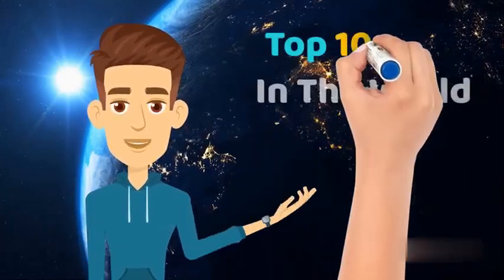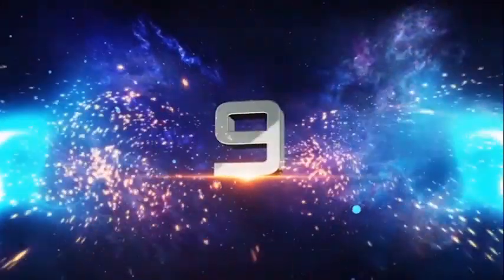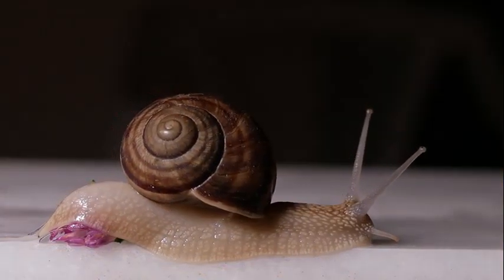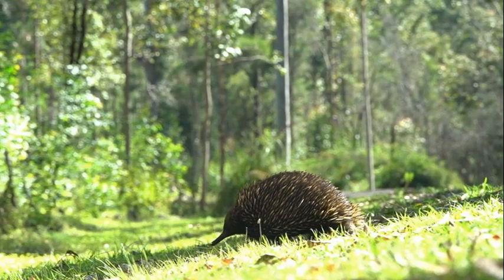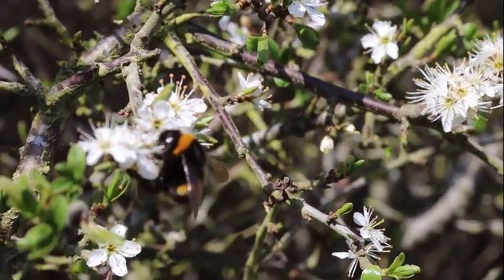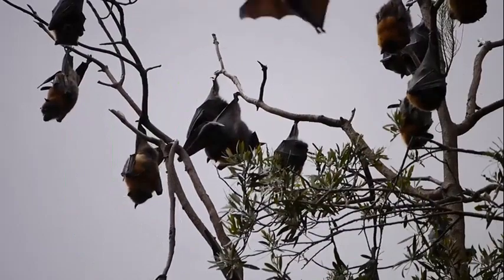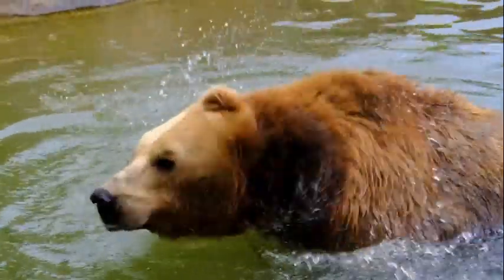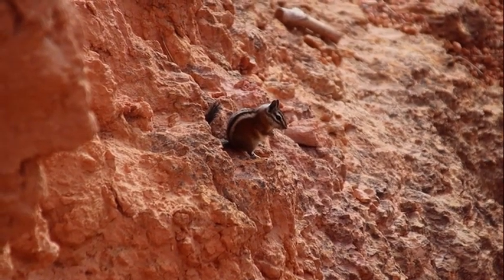Top 10 Animals That Hibernate To Survive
Here are the top 10 list of animals that hibernate to survive
No 10. Wood Frogs
Wood frogs can grow in the range of 2 to 2.8 inches. These creatures are not picky when finding a habitat for hibernation. They just reside in their existing habitats by burying themselves under leaves.

These frogs stay like this the entire duration of their hibernation. Once the spring arrives and the ice from their bodies starts to melt. They bring their heart rate back to normal and start breathing. After their hibernation period, they are good as new. Another great part of Animals that Hibernate.

No 9. Fat-Tailed Dwarf Lemurs
They hibernate for about six months during the winters. During this time they utilize the fat stored in their bodies which was obtained from foods they ate in the warm season. They go into deep sleep bringing their heart rate very low.  Fat-tailed dwarf lemurs have unusually long lifespans: up to 18 years in captivity. In the wild, they usually live between 4 and 11 years. They weigh between 4 and 10 oz and are heaviest just before entering their hibernation-like state of torpor.

No 8.Land Snail
Land Snails are small creatures who hibernate during the winters. Their body is of a slimy texture with a shell mounted on their back. They have unusual habits of hibernating.

Land snails don’t like frost therefore they find their habitat for winters accordingly. They are often seen hibernating under a rock, corners, and even leaves. They may join their snail friends to hibernate together.

No 7.Hedgehog
Hedgehog hibernates during the winter season. They do fall into a deep sleep and are often seen out of hibernation to find food. They like to hibernate in small areas which are dry and covered.

Their main objective is to stay warm during the winters and if they find their hibernation habitat cold they will not make an effort to make it warm but will move to a new place.

No 6. Garter Snakes
These snakes like to build their den in a greener area such as a meadow to prepare for hibernation during the winters. They can travel miles looking for a perfect den. They like to hibernate with other snakes, the more the better.

No 5. Bumble Bees
All the bees die during the winters. Only the queen is left to hibernate during the cold months. Once the hibernating period is over she will create a new colony. That is why this Animal belongs to Animals that Hibernate.

The queen bumble bee sleeps during the winters and wakes up during spring. She fills her system up with enough pollen to survive the hibernation period.

No 4. Box Turtles
Box turtles need their peaceful environment to hibernate during the winters. They don’t travel far to hibernate. They usually go inside their shells to sleep since they feel most protected there.

They tend to stop eating for weeks before going into hibernation mode. Turtles hibernate with a clean gastronomical track. They are seen hidden from September or October. Their hibernation periods last three to four months.

No 3. Bats
Not all bats hibernate during the winters. Some migrate to warmer areas to survive. The ones who are comfortable in an area decide to stay and hibernate during the winters.

Bats are usually found hibernating in hollow trees, barns, and buildings. They are not human-shy animals. They have no problem co-existing with them. Therefore, they are often found in the attic or basement where it’s dark and quiet during the winters.

No 2. Bears
Bears hibernate in a den. The den can be under a tree, in a cave, under leaves and bushes, or in crevices of rocks. They eat double the amount of food during late summers and fall to fill up their stomachs to the fullest to survive winters.

Bears go into a heavy deep sleep, and most don’t even wake up till the spring season. The pregnant female bears wake up during January or February to give birth to their offspring.

1. Chipmunks
The chipmunks go into a deep sleep during their hibernation period. During the spring and summer time, they are mostly nibbling on their nuts but during the late summers, they work hard to collect and store food for winter.